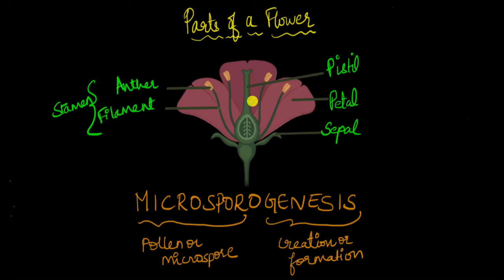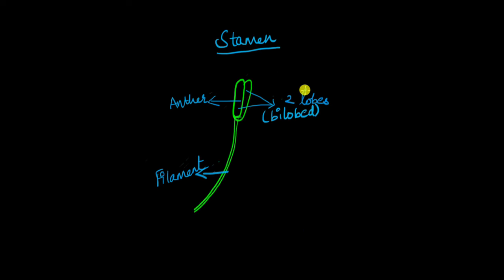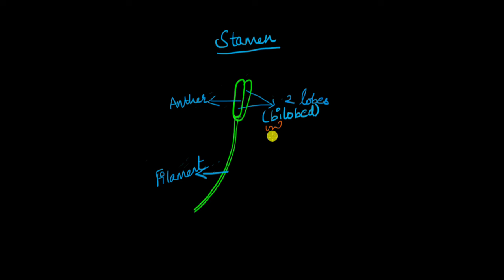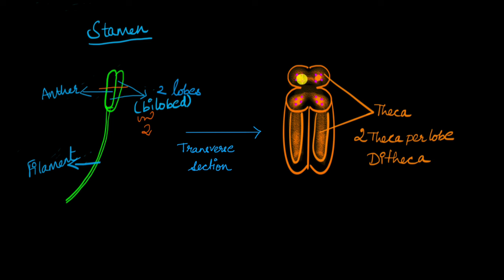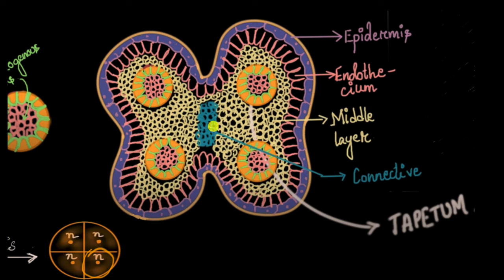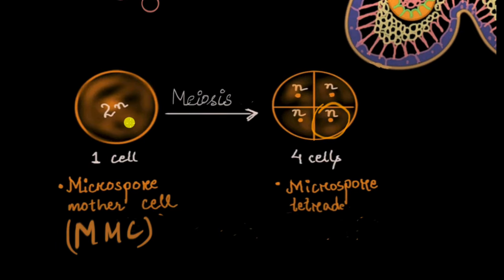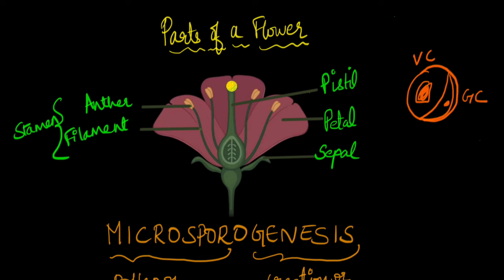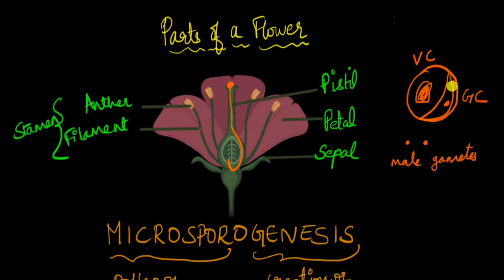Microsporogenesis | Reproduction | Biology | Khan Academy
How are the architecturally diverse pollen grains or microspores produced in flowering plants? What role do each part of the male reproductive structure in plants serve? Watch this video to understand the process of pollen formation.